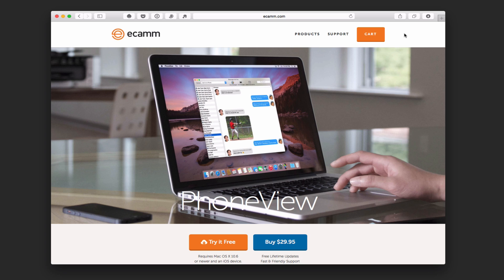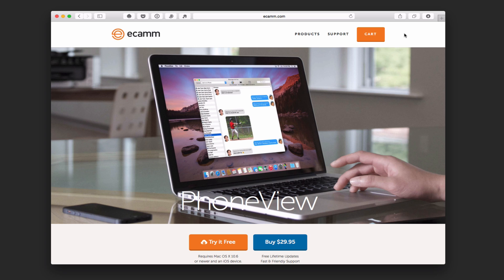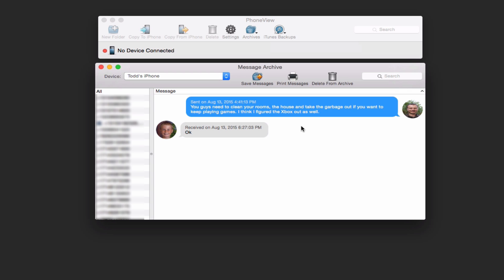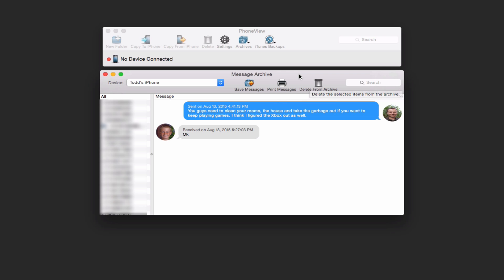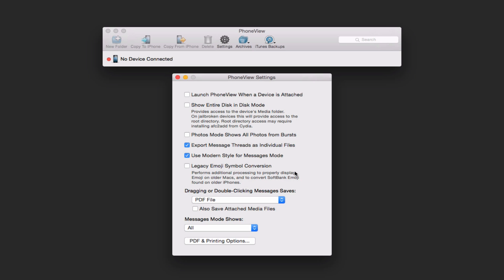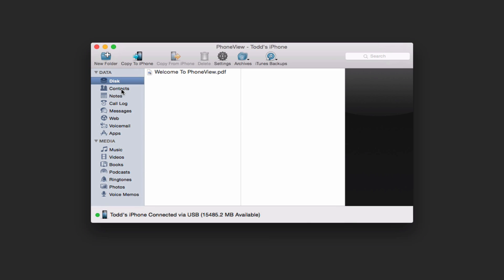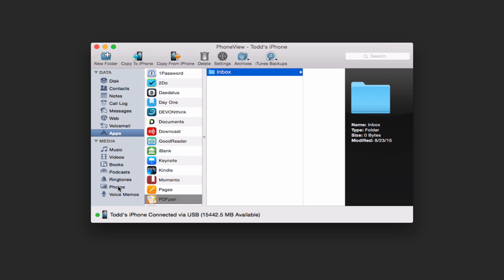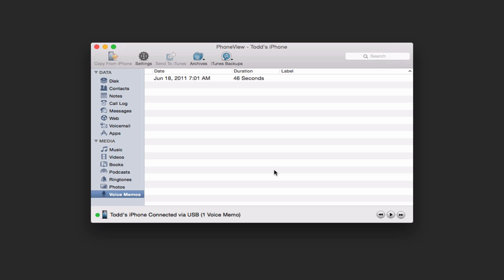iOS 9 Upgrade Part 1: Backing Up With Phoneview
In this screencast tutorial I cover how to back up your iPhone or iPad to your Mac using ecamm software’s Phoneview

With the upcoming release of iOS 9 I thought I would walk through some things you could do to prepare for the update. One of those things is making sure all of your phone data like text, voicemail and call logs is backed up so you can access them if something goes wrong with the update. While iCloud or iTunes does back ups for you, this give a clean way to get things off your device and allows you to access them even if your phone if not connected.